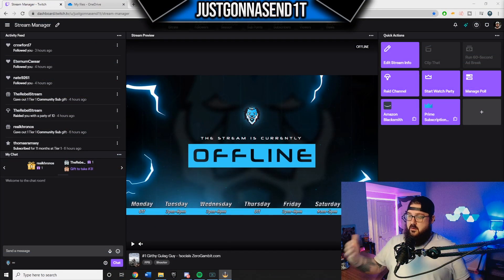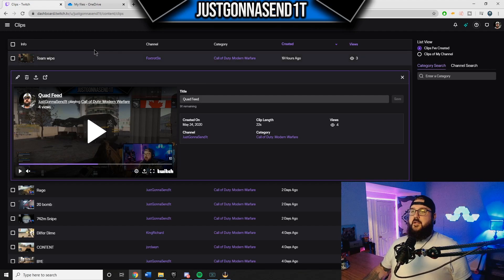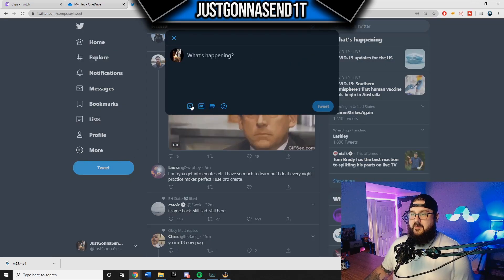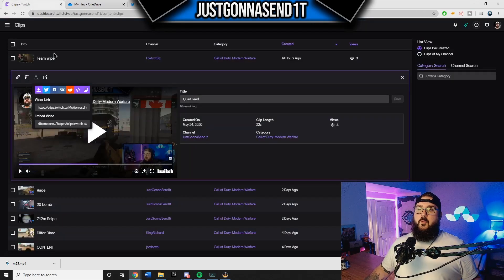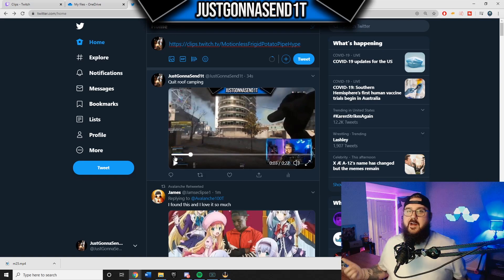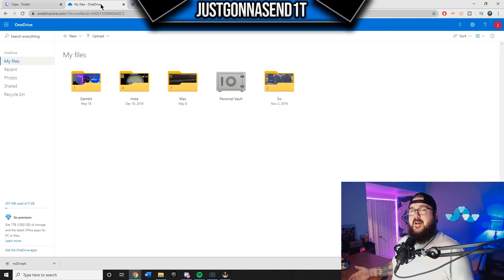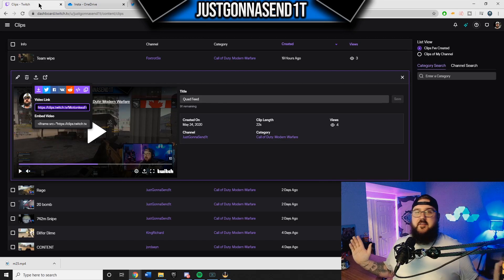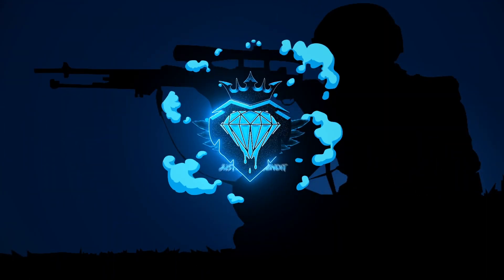*UPDATED Easiest way to UPLOAD Twitch Clips on Twitter and Instagram in 2020!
In this video, I show you the easiest ways I have found to upload Twitch clips on Twitter and Instagram since I am about to hit my 2 year mark of Streaming on Twitch. Posting clips on Twitter is pretty easy either way, but posting clips on Instagram is actually a tough learning curve due to not being able to upload your clips on PC.

Time Stamps -

My Method using OneDrive and a PC - 1:45

Using your phone only - 5:07

Amazon Wishlist